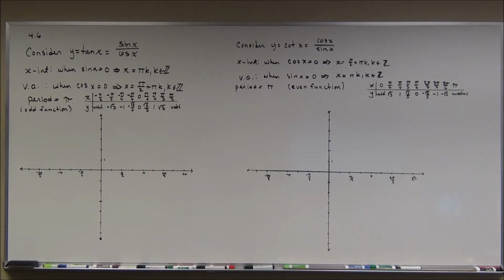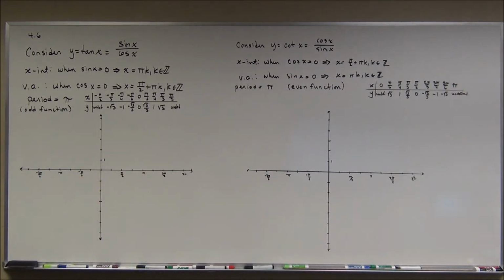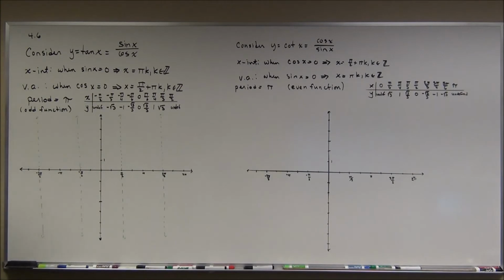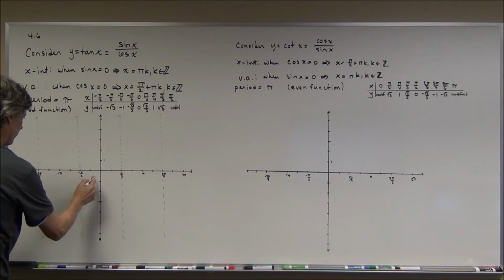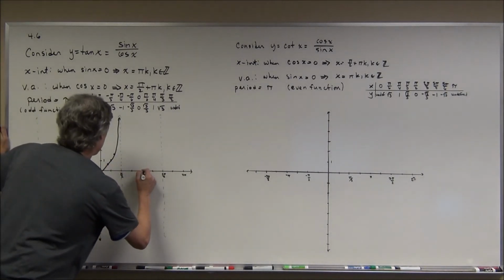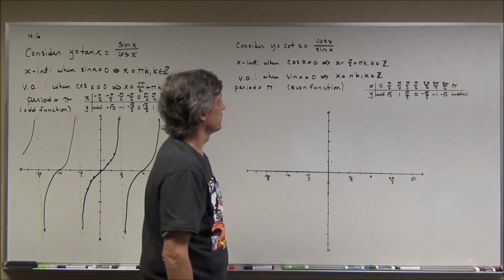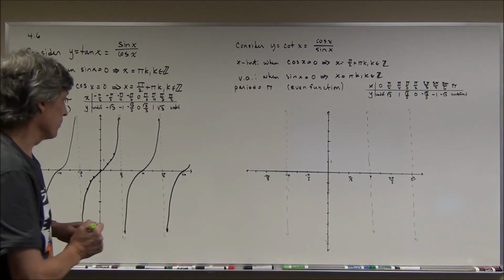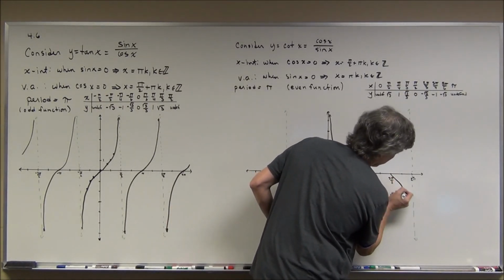4 6 Graphs of Other Trigonometric Functions 2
Graphing the tangent and cotangent functions.